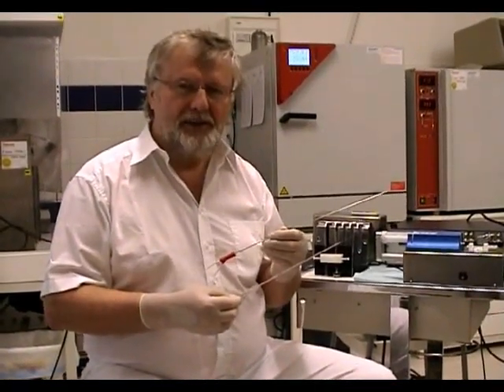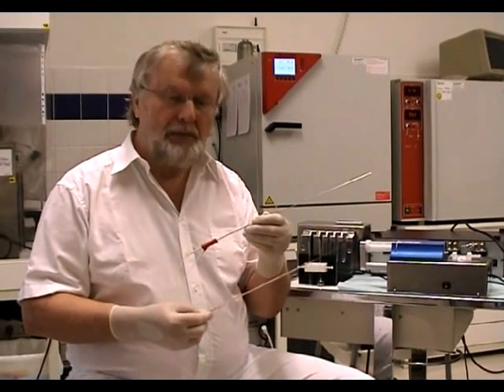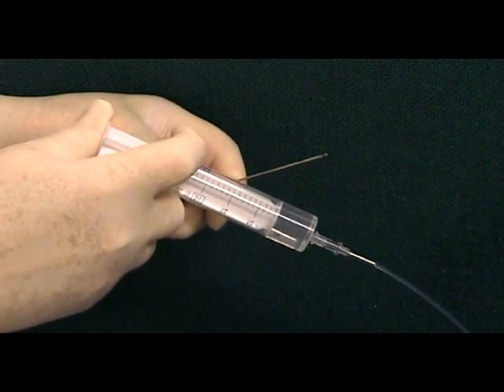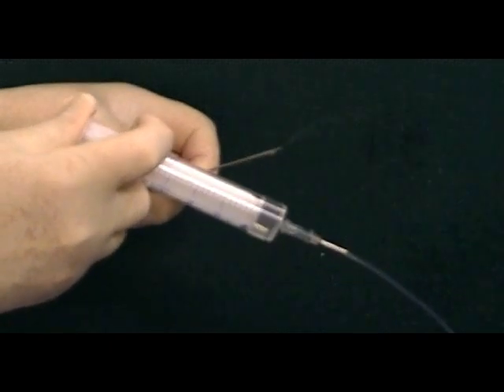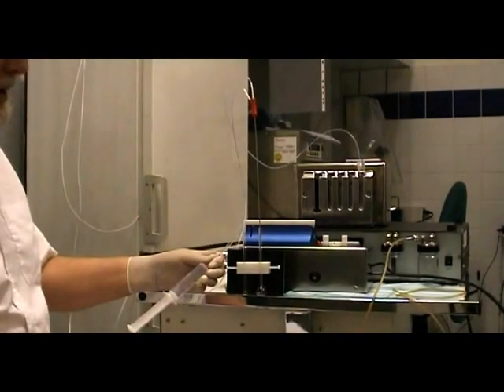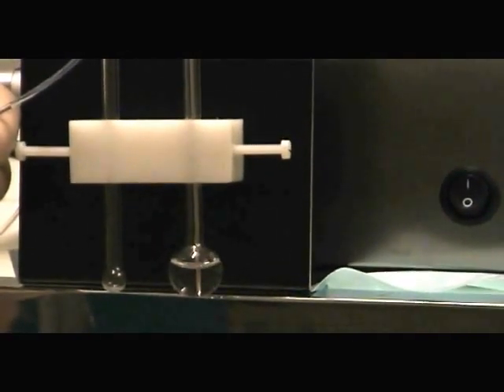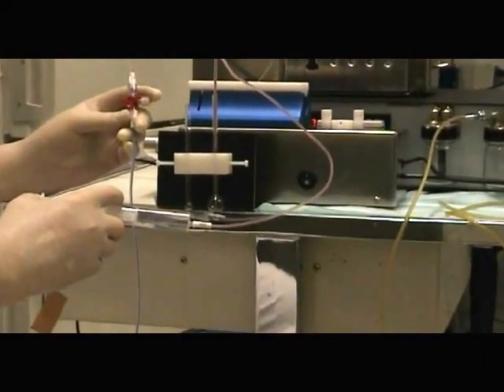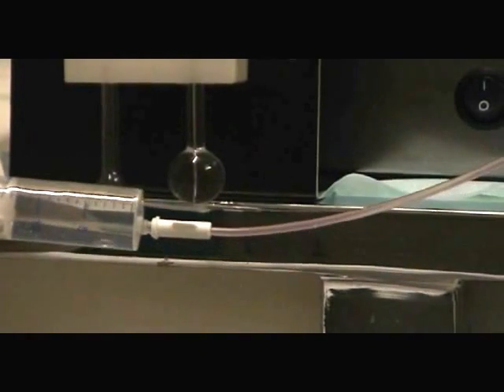STEINER-TAN Needle 21 gauge vs. 17 gauge Double Lumen Flushing Effect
We demonstrate minimal flushing effect of conventional Double Lumen Needles which have a very narrow flushing lumen and aspiration lumen as well. This is the explanation, why many colleagues in IVF stopped "flushing" with
 this type of needle because the duration of the procedure is at least doubled whilst  number of eggs is the same in comparison with single lumen needles
of same outer diameter.
With STEINER-TAN Needle you insert a 21 gauge needle, which is  quasi double lumen starting in the vagina 7cm proximal of needle tip. If you want to try STEINER-TAN Needle our technicians will manufacture
An adapted needle guide for your US Probe.( Any type of US Machine).
After your order we send you an Invoice and after payment via PayPal we send you the goods.